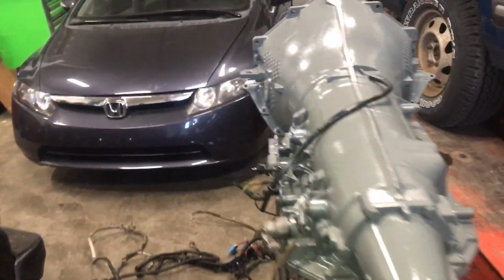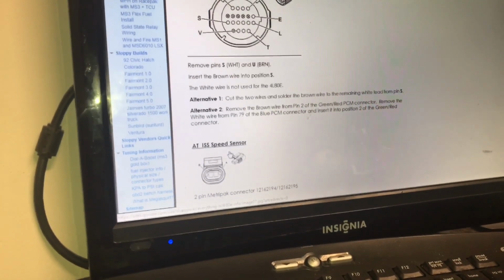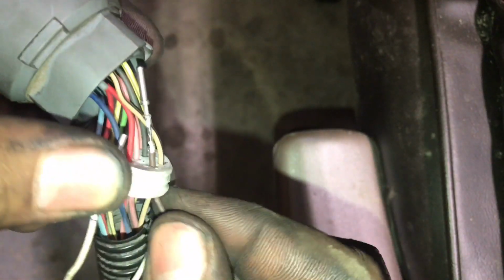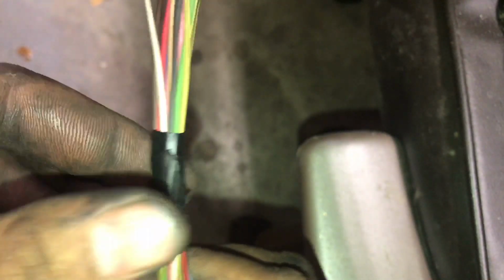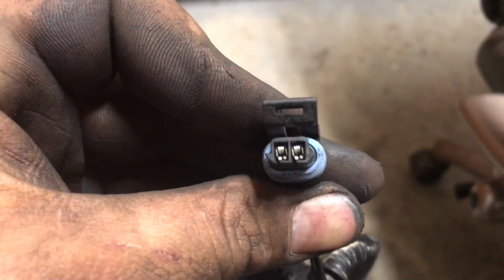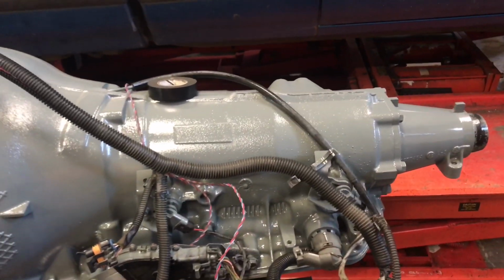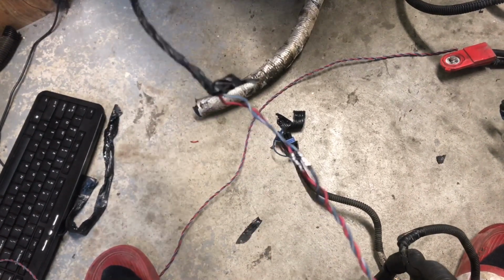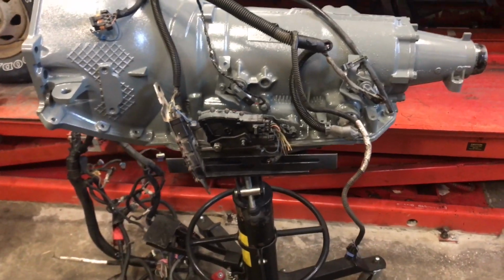Silverado 4l60 to 4l80 Swap -WIRING-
I used a vss plug/connector  I had laying around from a old harness if you don't have one you can buy one online

NO WARRANTIES: All of the information provided on this website is provided "AS-IS" and with NO WARRANTIES. No express or implied warranties of any type, including for example implied warranties of merchantability or fitness for a particular purpose, are made with respect to the information, or any use of the information, on this site. JH Garage makes no representations and extends no warranties of any type as to the accuracy or completeness of any information or content on this website.

Consult a physician before performing any exercise program, including the programs on this website. It is your responsibility to evaluate your own medical and physical condition, or that of your clients, and to independently determine whether to perform, use or adapt any of the information or content on this website. Any exercise program may result in injury. By voluntarily undertaking any exercise displayed on this website, you assume the risk of any resulting injury.